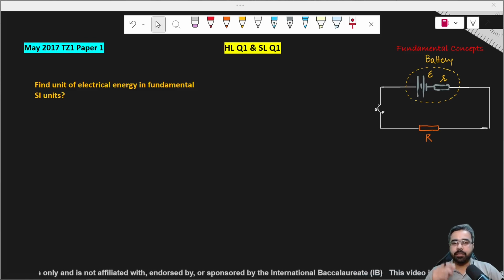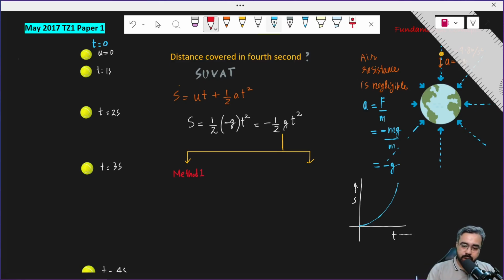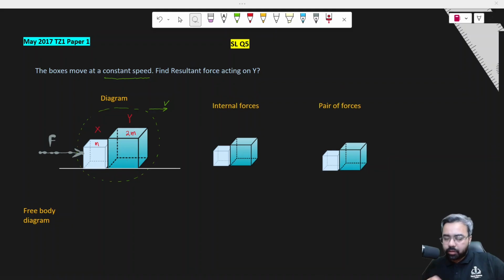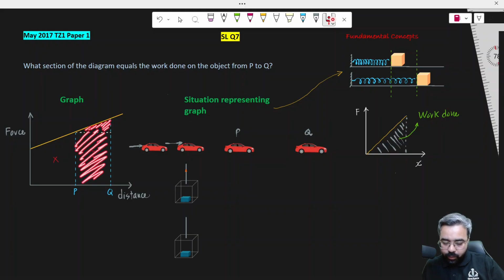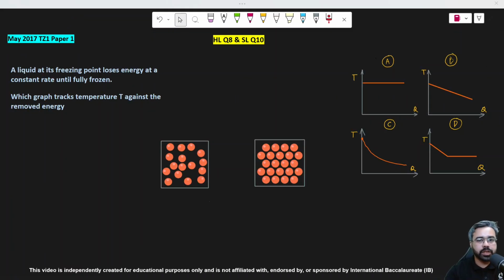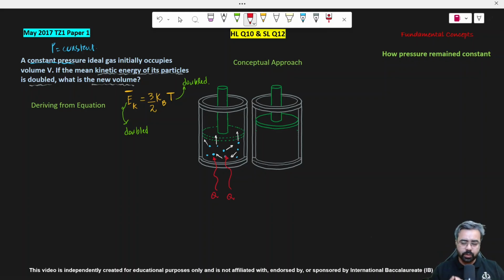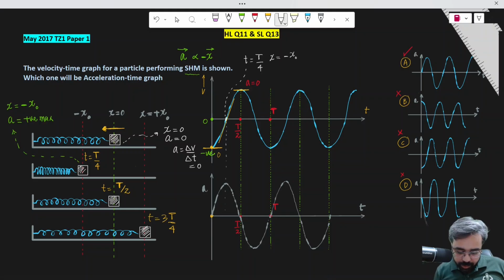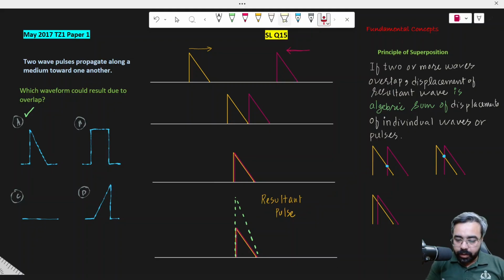IB Physics Theme A-E questions I May 2017 TZ1 Standard Level Question 1- 15